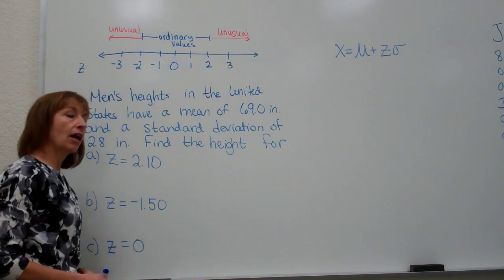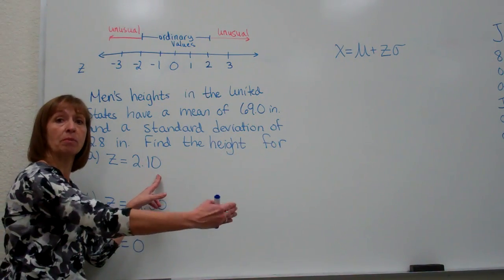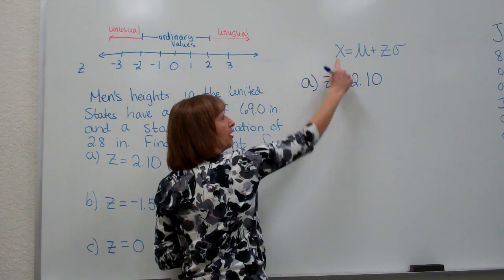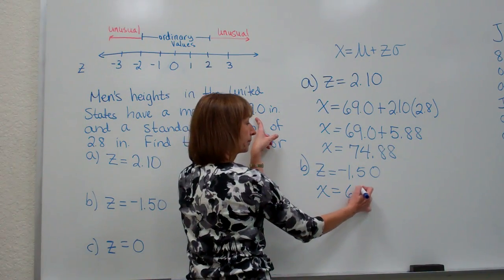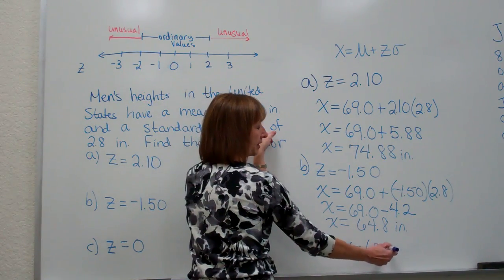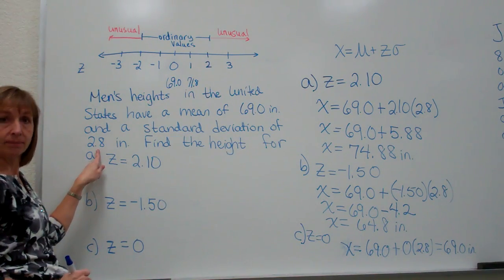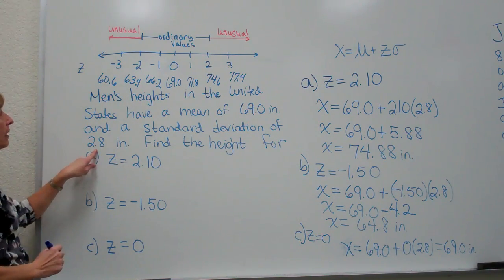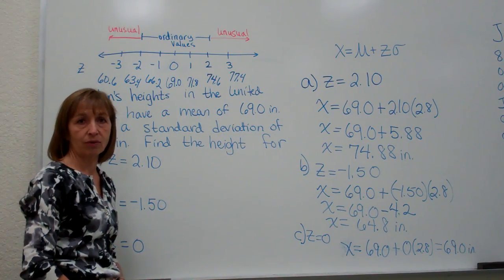raw scores from z scores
In this video clip, z scores are given and they are converted to raw scores for a data set.